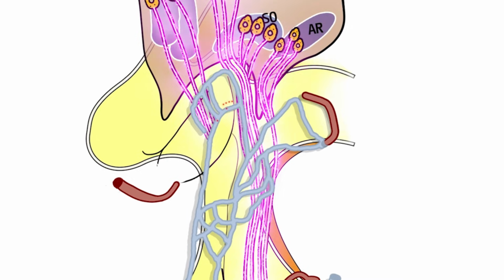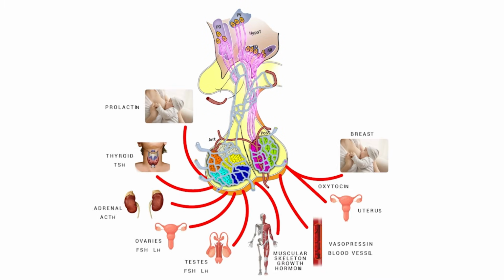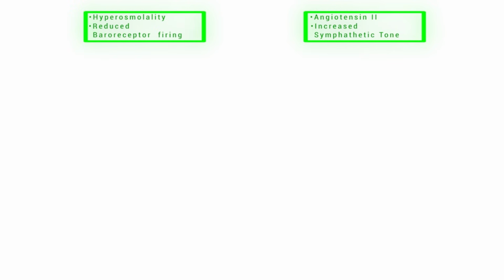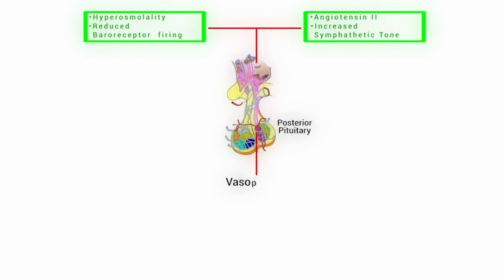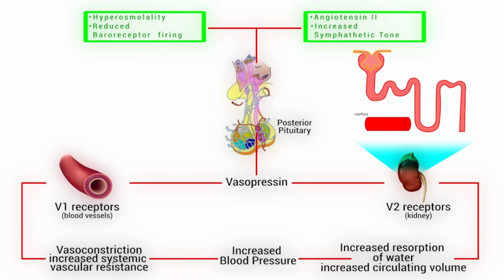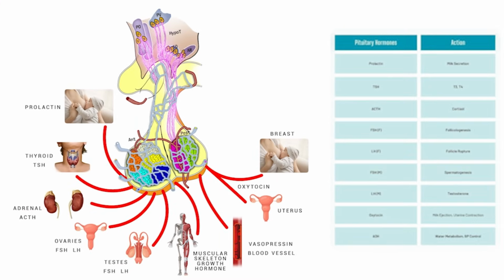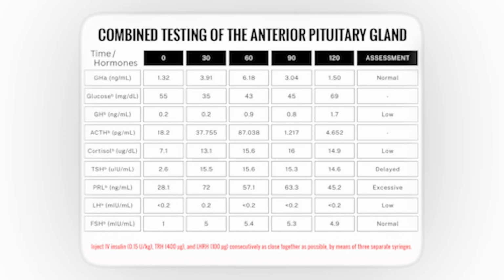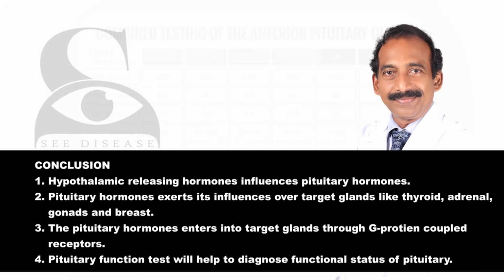Pituitary Gland- Physiology and Functional assessment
This video will provide development, Function of Pituitary Gland enhanced by the 3D and 2D created originally using visualization tools in our own Lab. We strongly believe that this content will be very helpful to understand the physiology and testing of Pituitary gland seamlessly with good value or memory retention.
The targetted audience includes Undergraduate and Post graduate Medical Students.